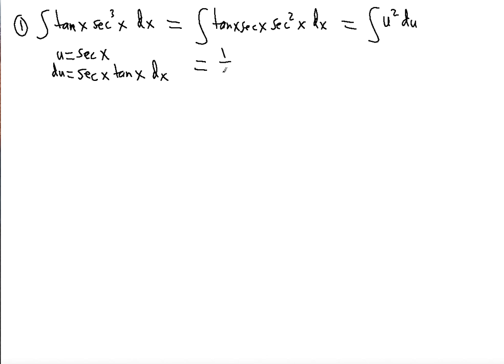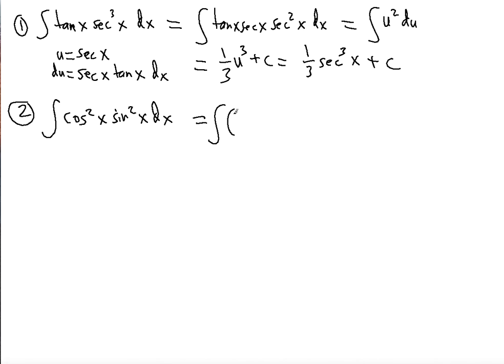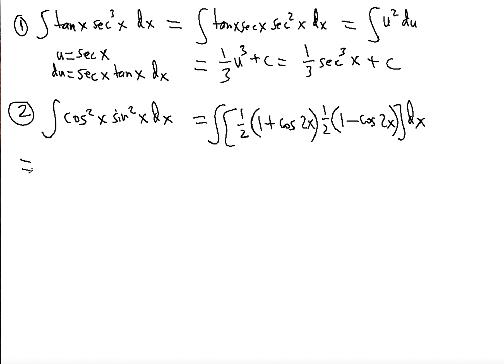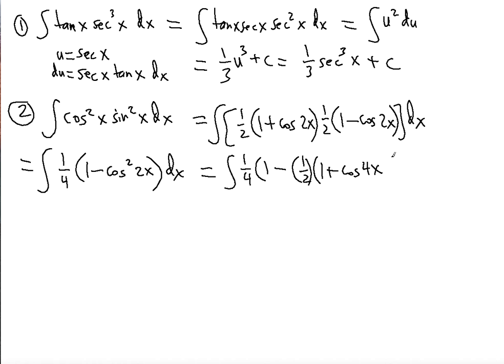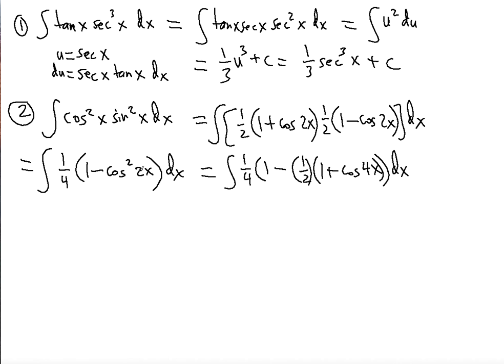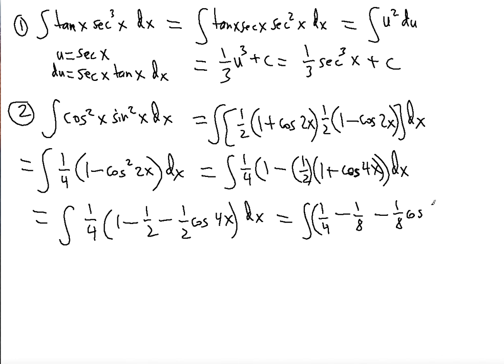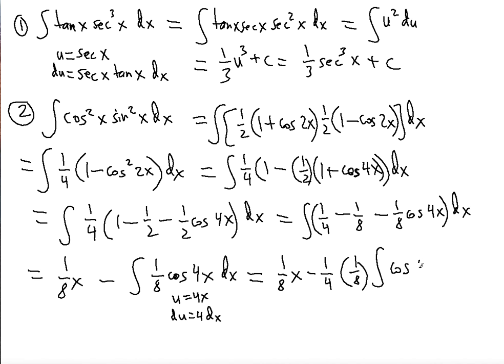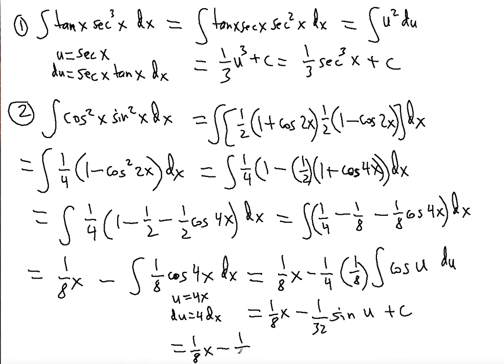∫ Trigonometric Antiderivatives problem #14 ! ! ! ! !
In this video you will learn how to find the Antiderivative of a function using Trigonometric techniques.

0:19 Antiderivative of f(x)=tanxsec^3x
2:11 Antiderivative of f(x)=cos^2xsin^2x

Related Videos to this topic:

Definite Integral:
f(x)=tan^4xsec^4x, [0,π/4]

Definite Integral:
f(x)=cosxsin^3x, [0,π/4]

Antiderivative:
f(x)=cosxsin^4x